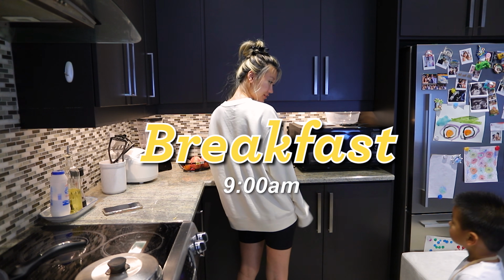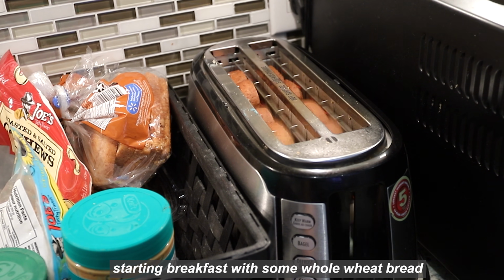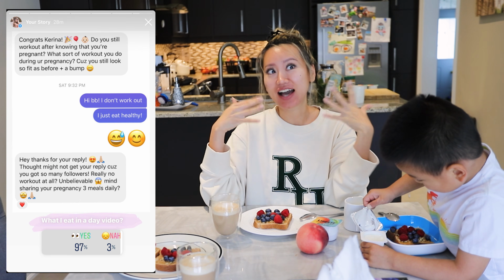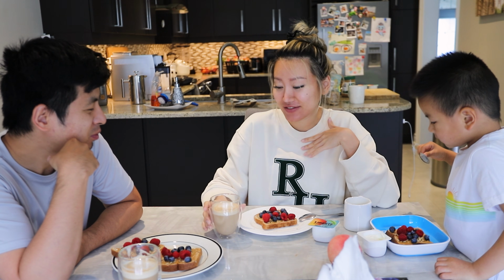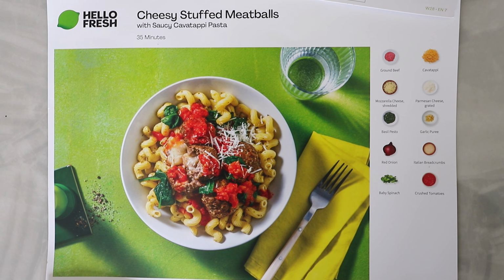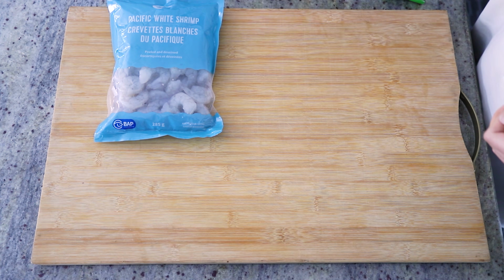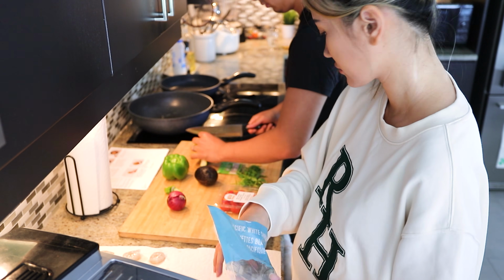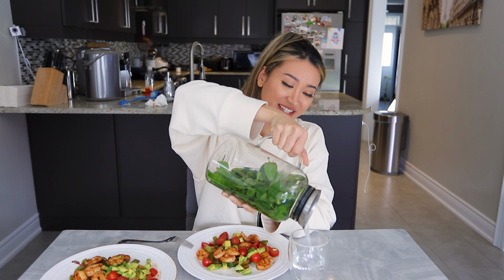What I Eat In A Day | EASY + HEALTHY(ish) RECIPES!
╰ Gray Graphic Oversized Tee (L $13)